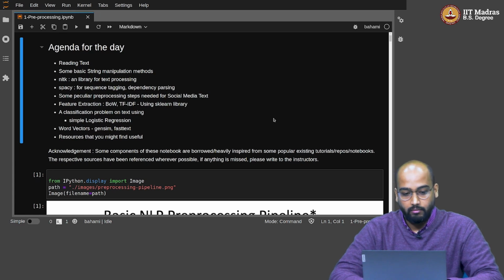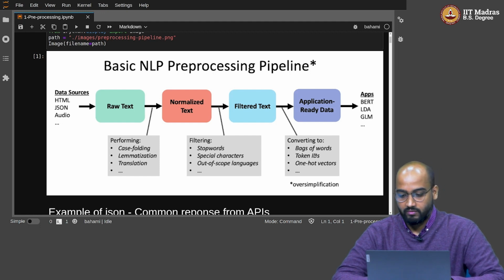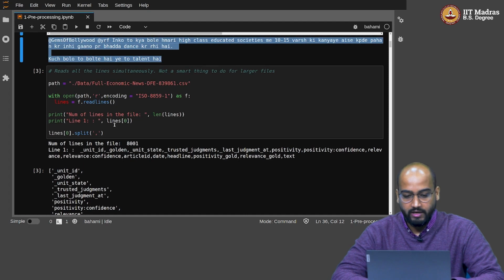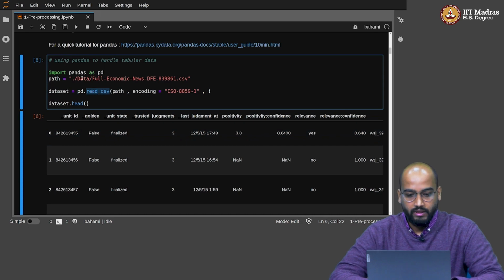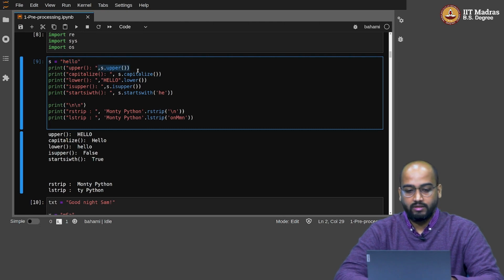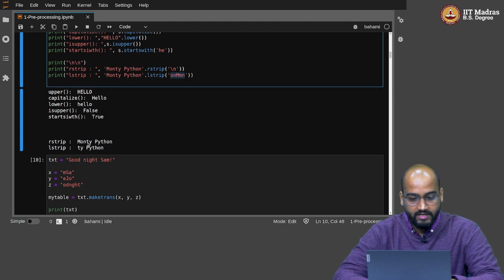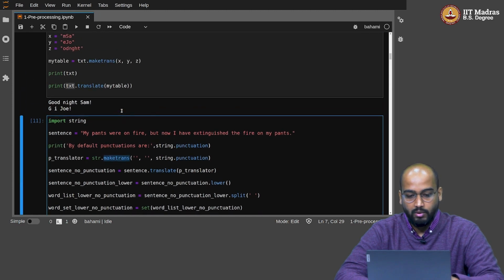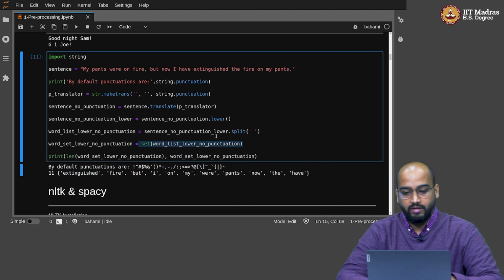W3_L3: Reading text and string manipulation methods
Video Overview
 This video explains methods to read social media text data and apply essential Python string manipulation for text cleaning. It explains pre-processing, feature extraction, and classification, crucial for NLP pipelines.